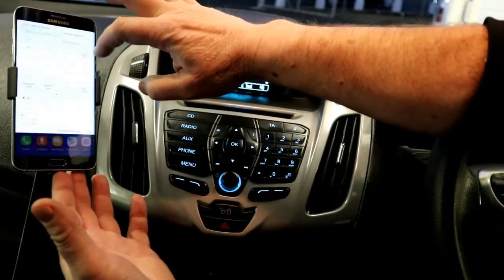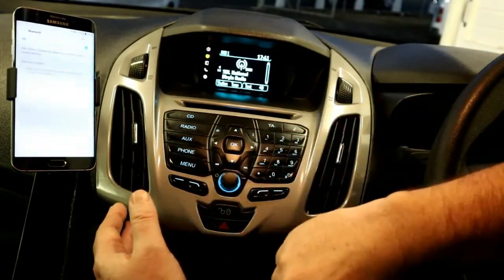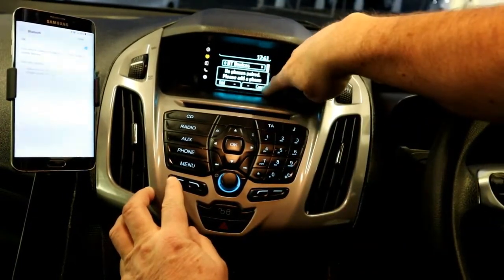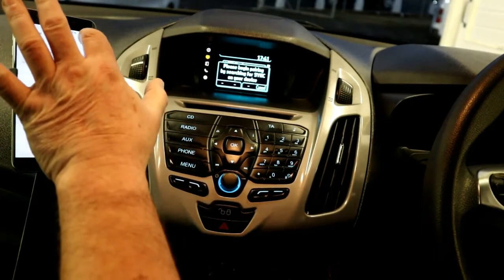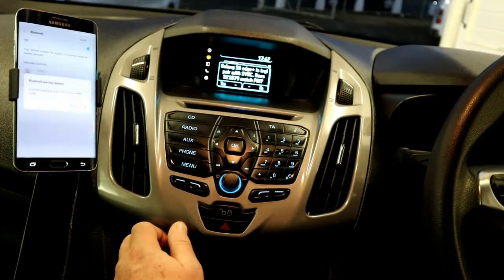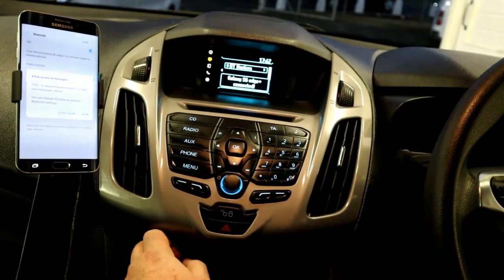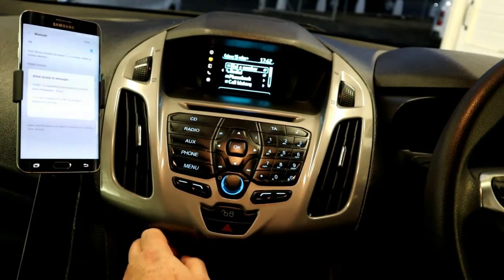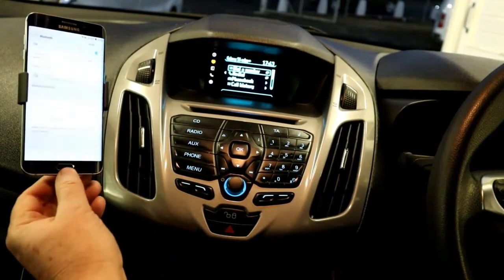Pair mobile phone to TRANSIT CONNECT SYNC. Via Bluetooth, EASY SET UP GUIDE.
THIS IS A QUICK GUIDE ON HOW TO PAIR A MOBILE PHONE TO A FORD CONNECT LIMITED SYNC HEAD VIA BLUETOOTH.